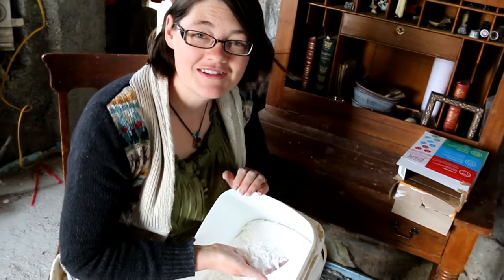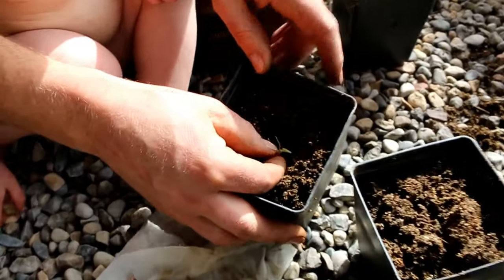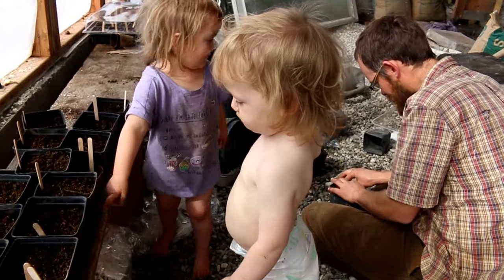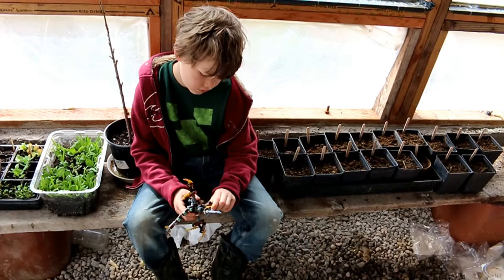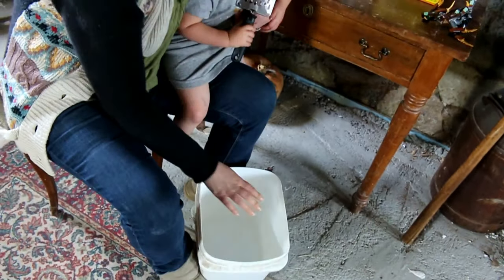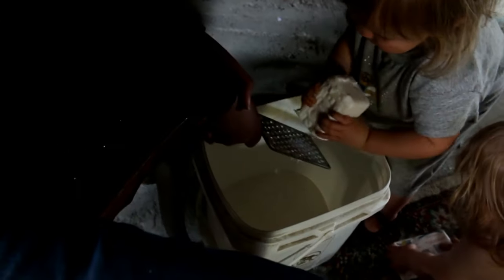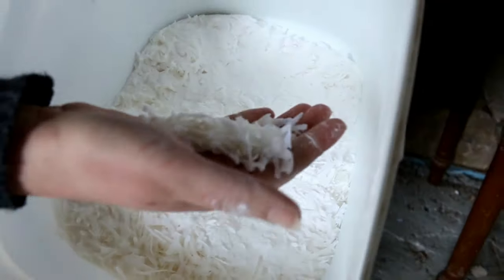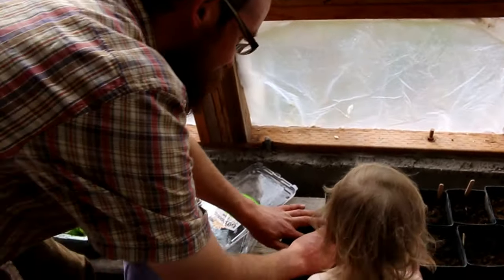DIY laundry soap + Teaching gardening to kids!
It can be difficult to find the patience to let kids learn by experience, but that's exactly what it takes, and it's worth it! :)

Plus, we show you our laundry detergent recipe!

LINKS TO BUY SOME STUFF WE USE AND LIKE!.
(Using these links won't cost you a penny...and if you end up buying ANYTHING from Amazon in the same session after clicking on ANY of these links, Amazon will pay us a “finders fee”...
Simply use these links instead of going to Amazon directly first for your purchases).

TOOLS, CLOTHING, ETC.:
Trent's super bright LED flashlight by Fenix (a must-have in our opinion)
Sorel snow boots
Trent's camo jacket (by Ariat)

HOUSEHOLD:
Here's a link to a refurbished KitchenAid mixer like ours (great price!)
The colloidal silver generator that we use
Presto 6-qt stainless steel pressure cooker
12-inch cast-iron pan

BOOKS:
*Frontier Living: An Illustrated Guide to Pioneer Life in America (by Edwin Tunis)
*Earth Sheltered Houses (by Rob Roy)

VLOGGING EQUIPMENT:
Canon 70D camera